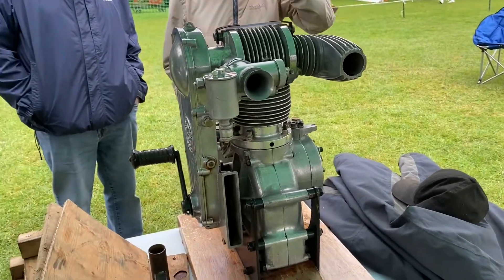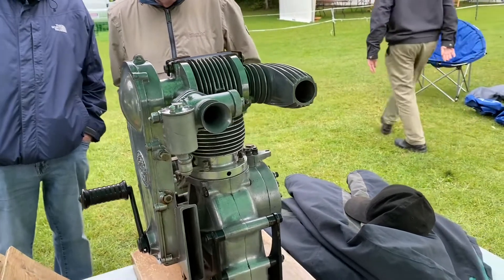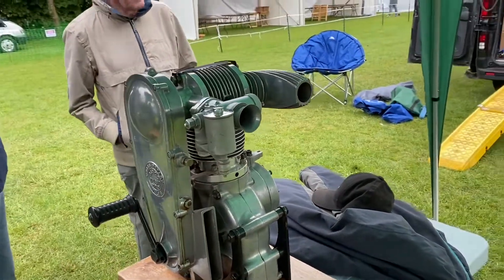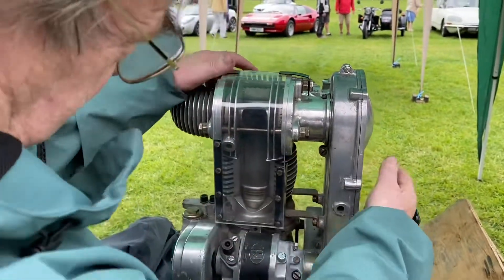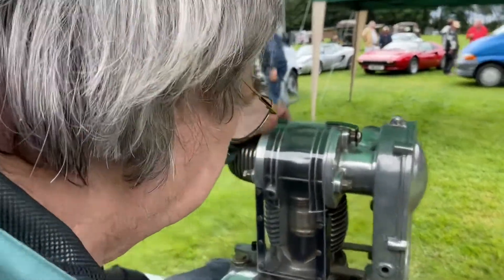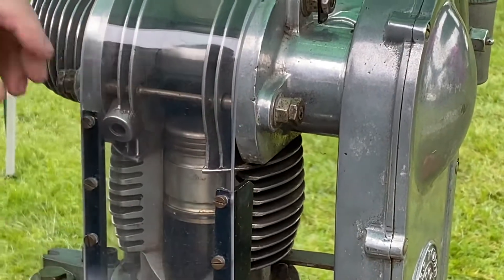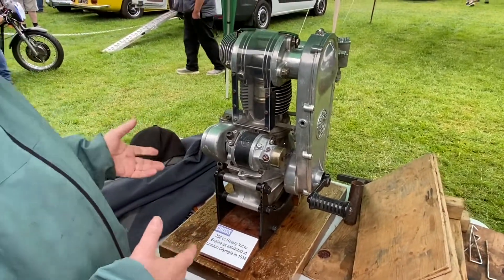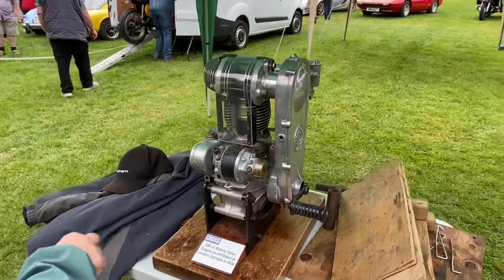short demo of workings of a Cross Rotary Valve Engine (exhibit from 1934 Olympia show)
transverse rotary valve engine short demo of this built to exhibit stand mounted engine. For more info of these marvels see below